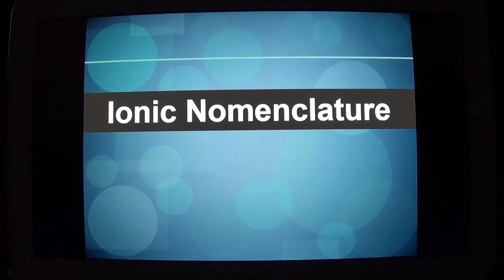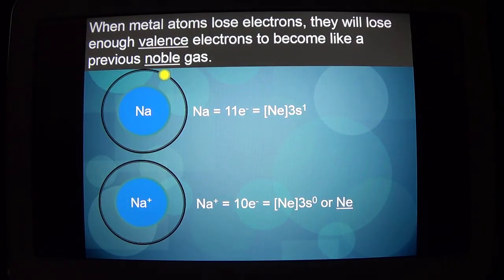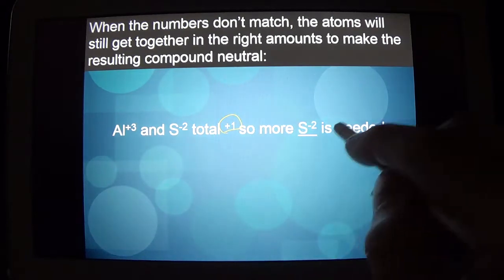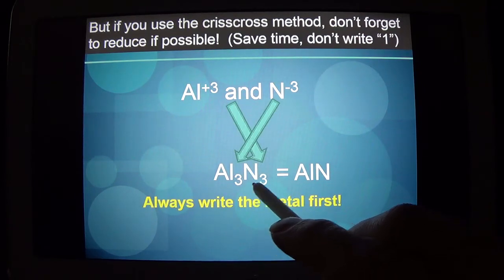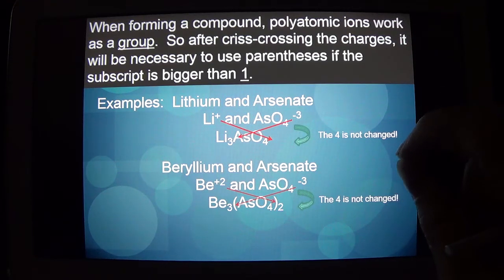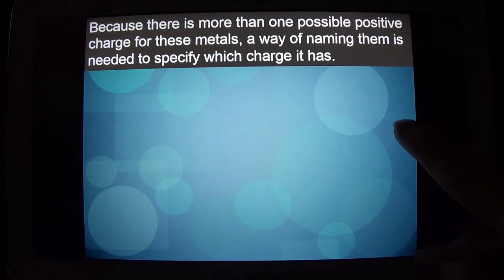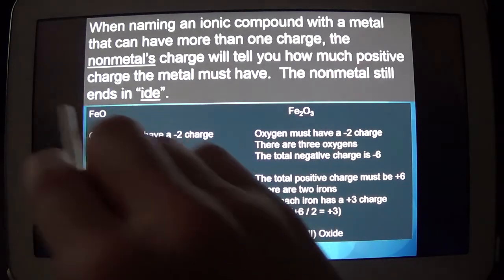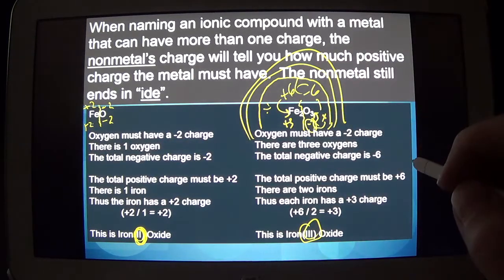Ionic Nomenclature Instructions